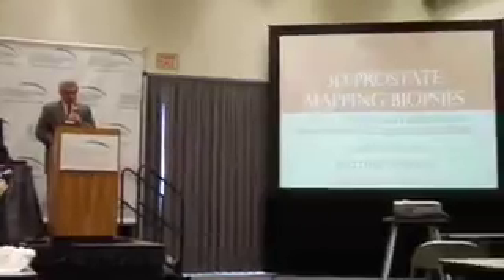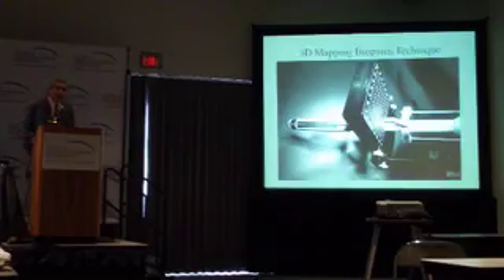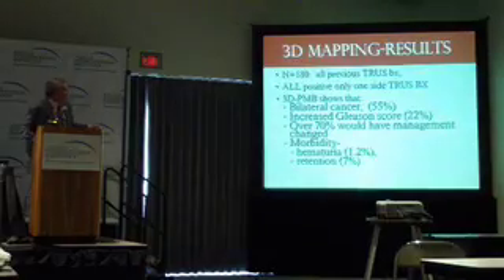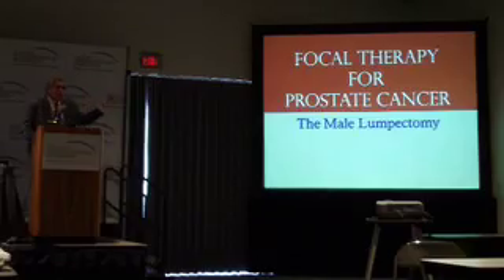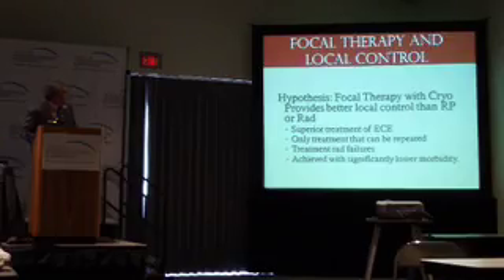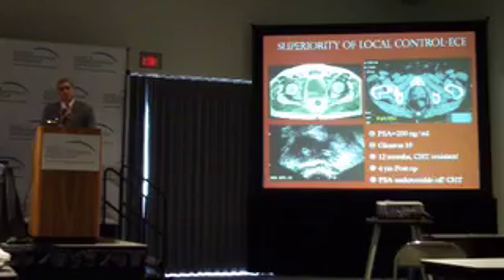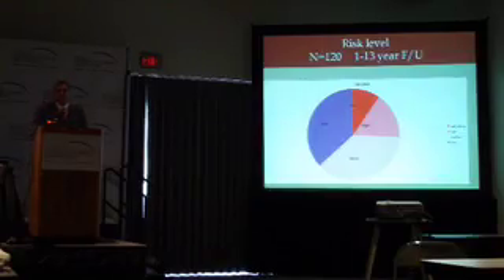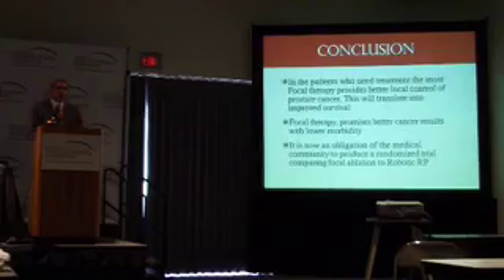SIR 3D PMB video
In this video, Dr Onik presents his extensive data demonstrating that the 3D Transperineal Prostate Mapping Biopsy is crucial to accurately finding a patients cancer, properly grading the results of the biopsy and providing essential information to allow the best possible approach to treating the patient.
Captured live, you can watch as he details his methods at the Annual Scientific Meeting of the Society of Interventional Radiologists, on March 7, 2009. The years since have proven the long-term efficacy of his approach in helping even the most serious cases of High Risk and Recurrent cancer.

This marquee presentation heralded the end of the TRUS Biopsy as a reliable basis for treatment, and proved the need for 3D Transperineal Mapping Biopsy in Prostate Cancer Management.  (Please Note - as a professional presentation some images are graphically accurate).